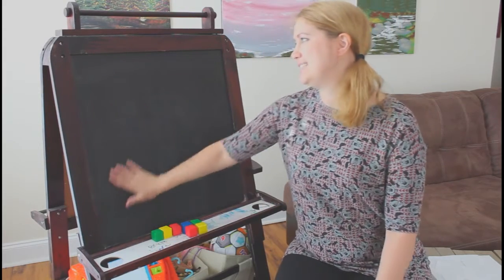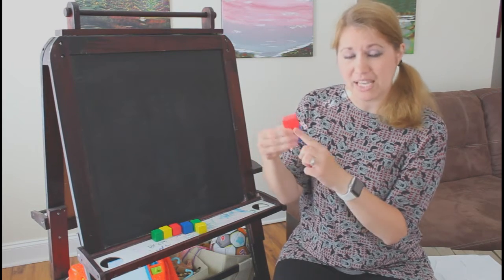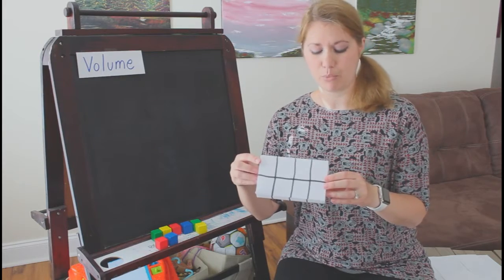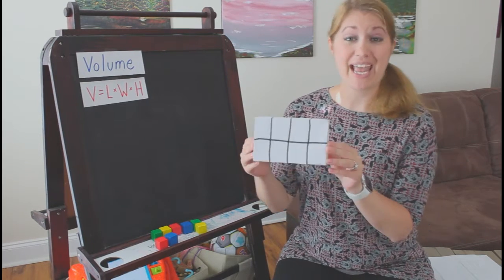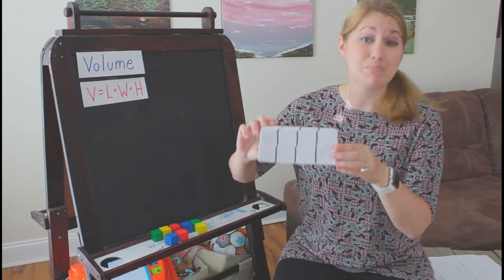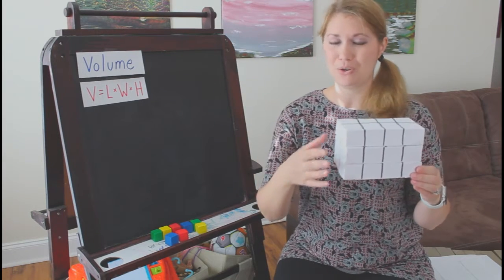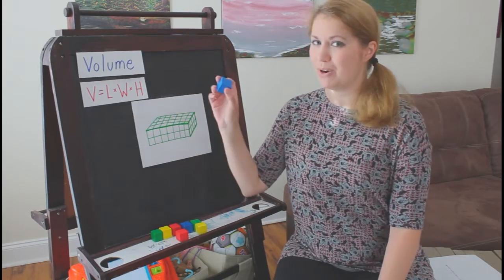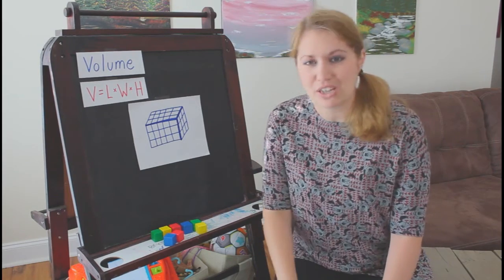Math Distance Learning Geometry Pages 333-334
Grade 5
Home based instruction lesson videos
I miss each of you!  Stay safe and well!